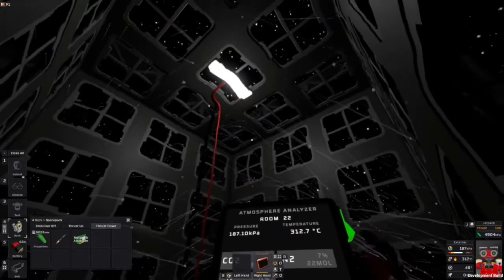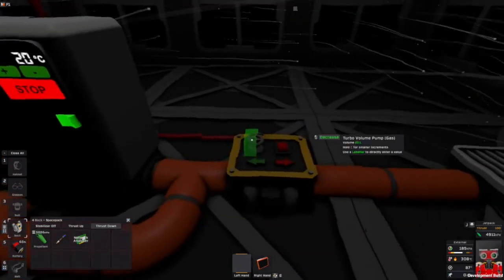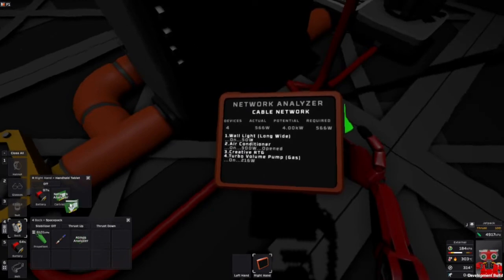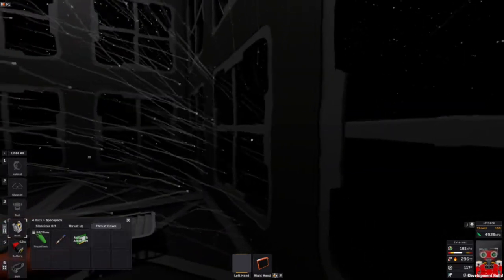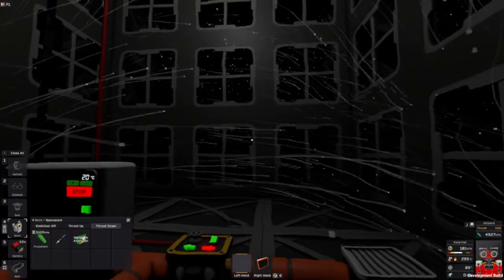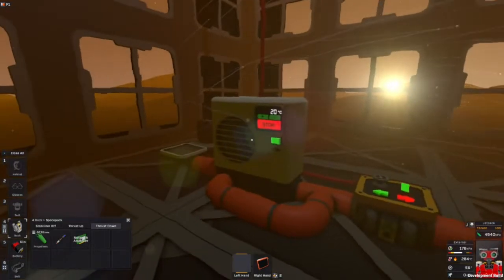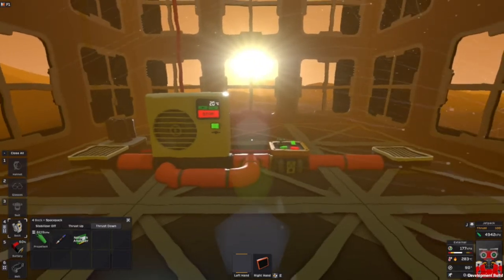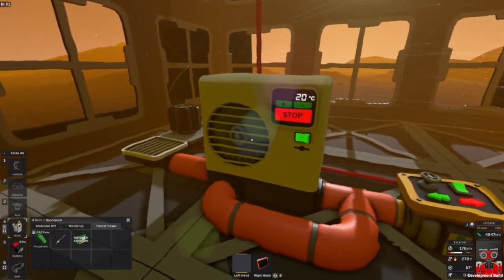Air Conditioner Exploit - Stationeers Experiments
How to destroy heat by starving air conditioners!